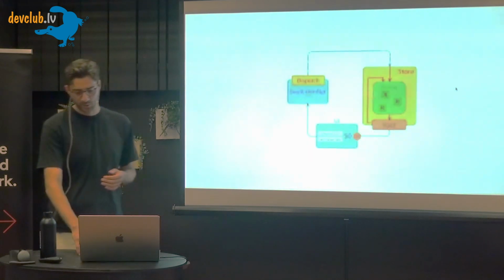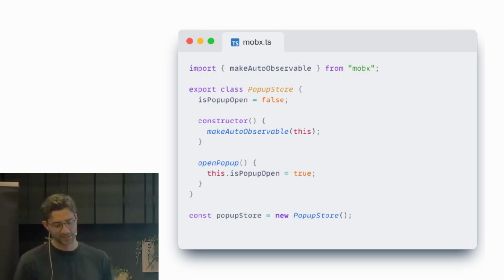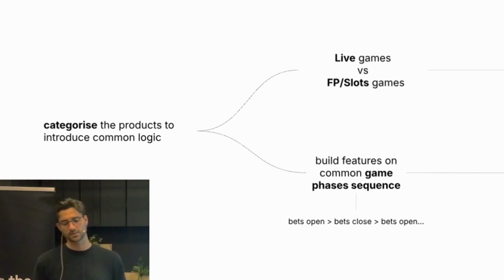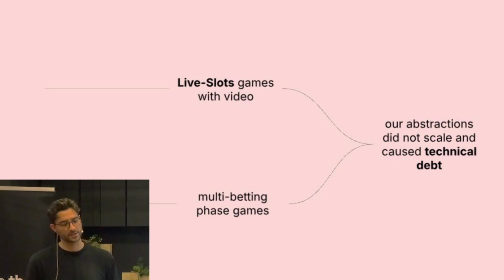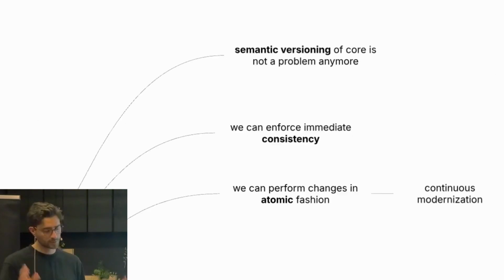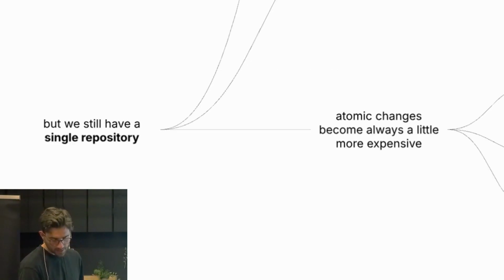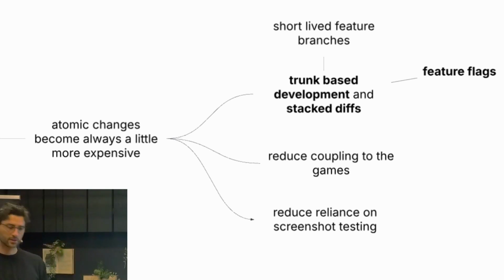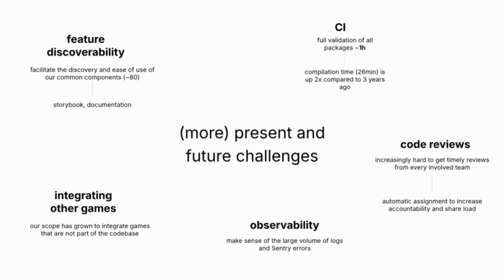The Scaling Game: challenges with an ever-growing codebase by Marco Zanellati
Join us as we share the challenges that Evolution’s frontend teams have faced as the number of our games has grown over the years. We’ll do some time traveling to see a few of the steps (and missteps) that we have taken while building the frontend platform that supports our games: building a core game framework, scaling our repository, and integrating other games.

Marco Zanellati is a frontend developer from Evolution. He maintains the platform for game development with the rest of the frontend core teams. In his free time, he hikes, reads about history, and searches for good pizza places in Riga.

🌐 Language – English